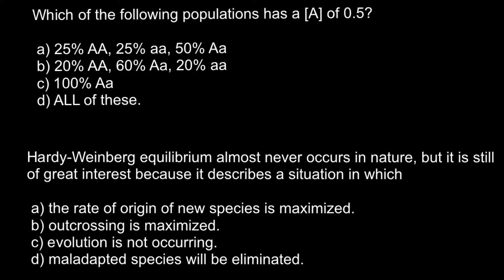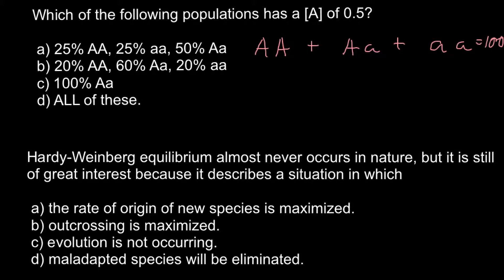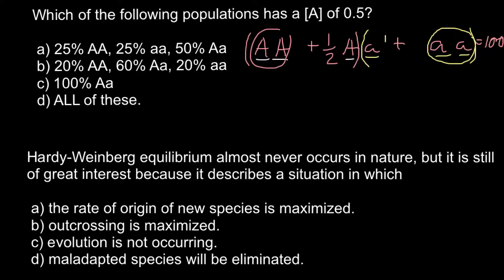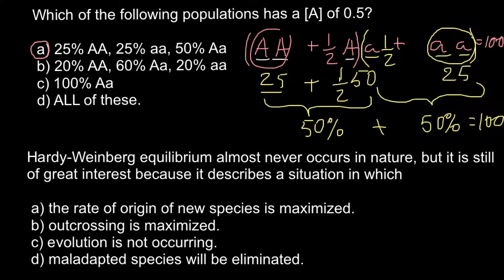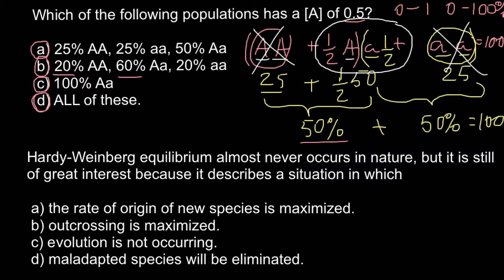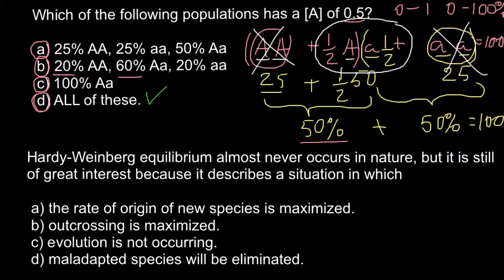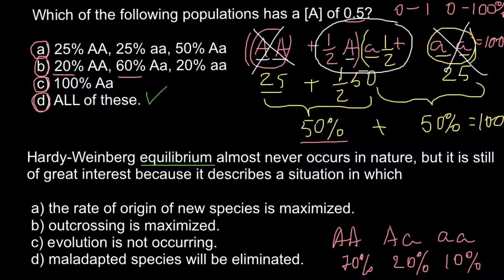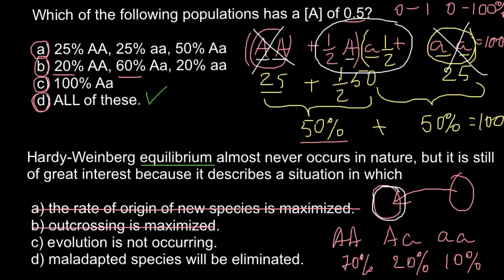What pappens to population at Hardy-Weinberg equilibrium